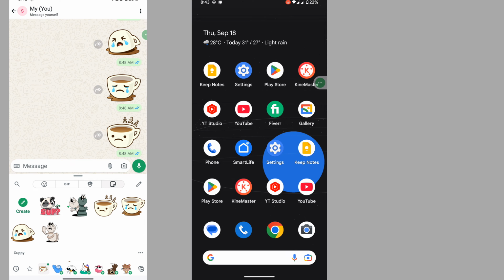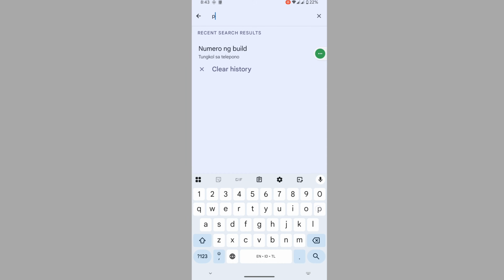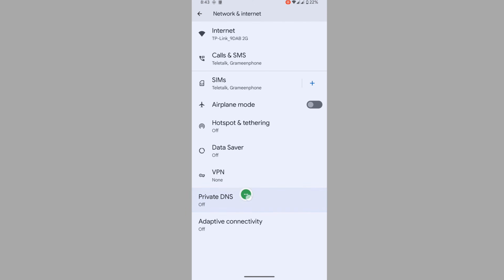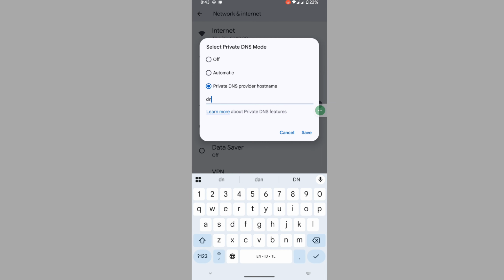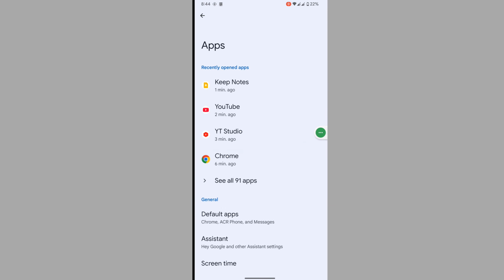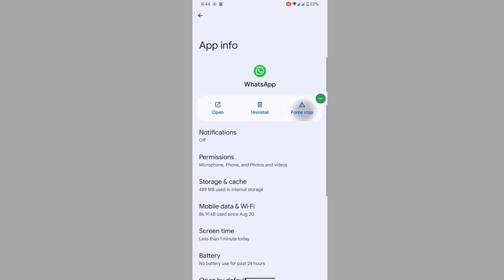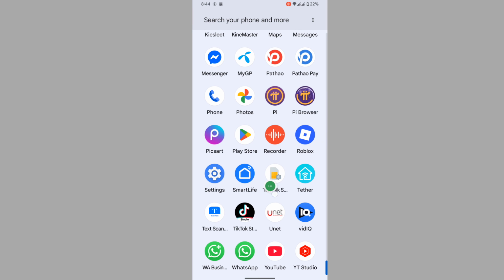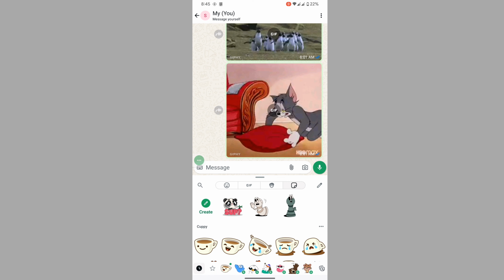How to fix whatsapp stickers not showing | not working problem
Are you looking for how to fix whatsapp stickers not showing | not loading  problem | WhatsApp stocker not working ?  In this video I show you how to fix whatsapp stickers not showing | not loading  problem | WhatsApp stocker not working.

I hope that this method solve whatsapp stickers not showing | not loading  problem | WhatsApp stocker not working.

stickers not loading in whatsapp
whatsapp gif stickers not working
whatsapp stickers not showing
whatsapp stickers not working
whatsapp stickers problem